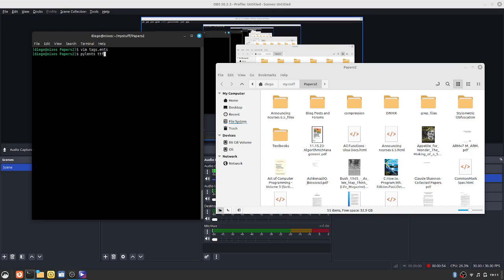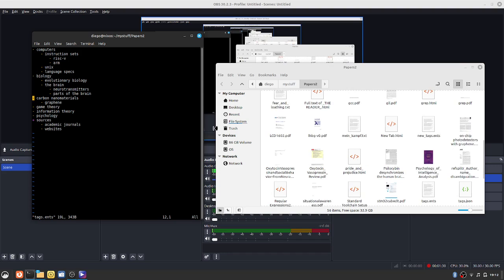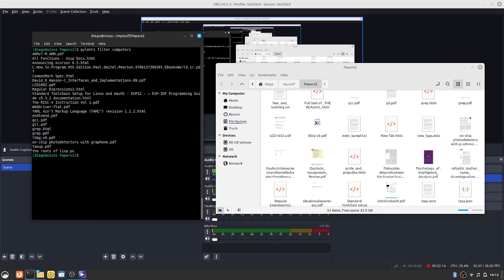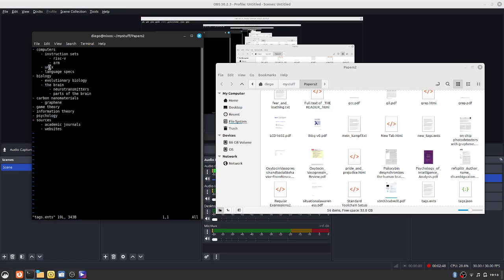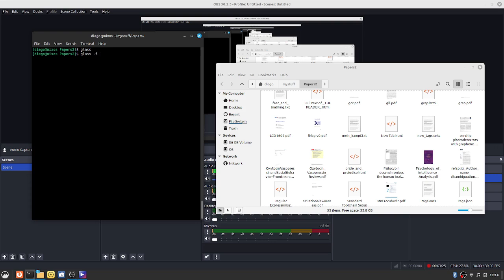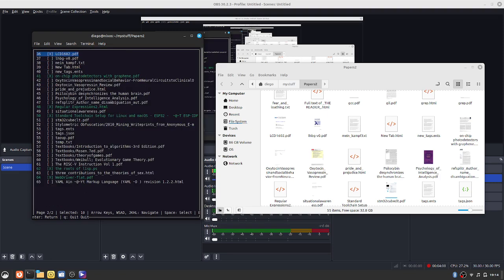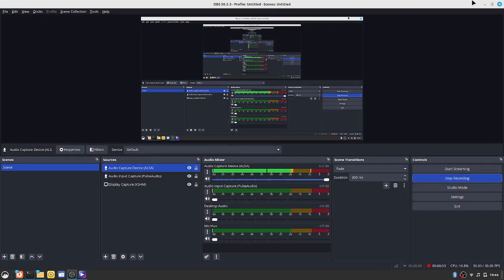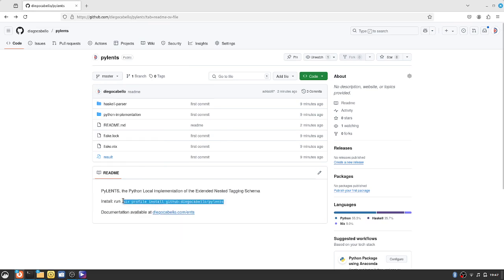PyLents Demo + Install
THIS IS A DEMO AND IS NOT THE COMPLETE VERSION. CHANGES TO THE SCHEMA MAY HAPPEN